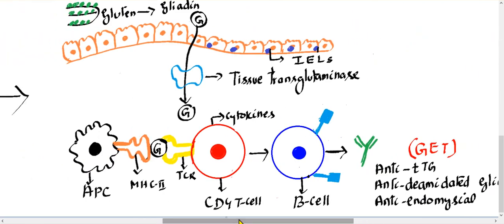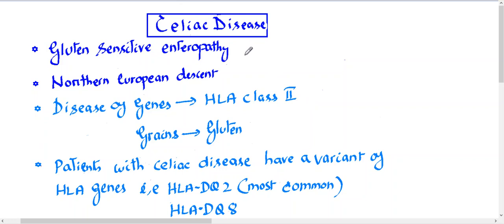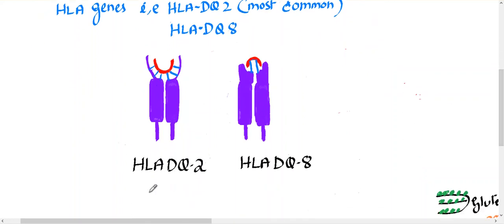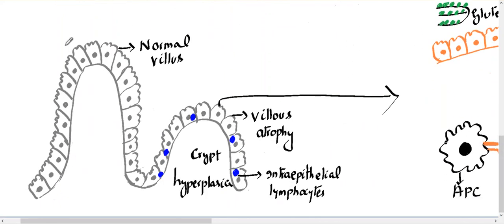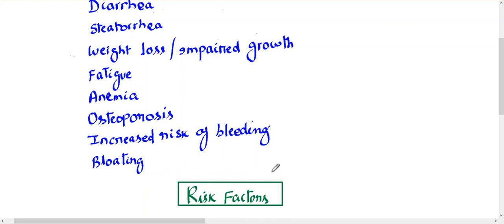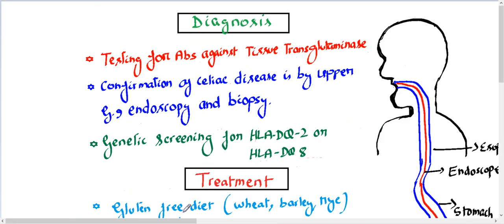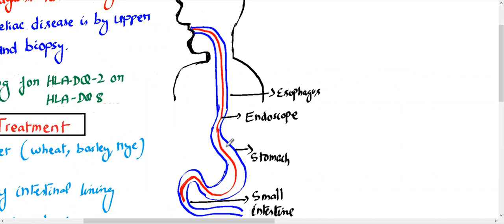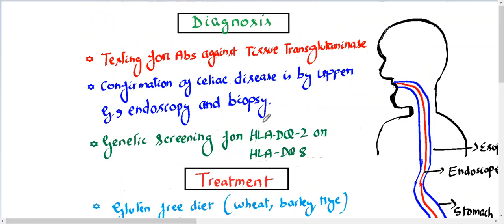Overview Of Celiac Disease, Must Know! | Celiac Disease & Gluten | Disease Of Genes & Grains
our demo session on zoom

Today,  we will discuss about gluten sensitive enteropathy.Celiac disease is an autoimmune mediated disease caused by gluten.The intestinal absorption of nutrients and water is decreased and leads to symptoms like diarrhea,weight loss and impaired growth, fatigue, osteoporosis,increased risk of bleeding and bloating. Gluten contains gliadin protein it is recognized by APC with the help of HLA-DQ2, HLA-DQ8 and it present to helper T cells with the help of TCR and the B cells are activated and produce antibodies, anti tTG ,anti deamidated gliadin and antiendomysial.
Upper git endoscopy and biopsy are confirmatory and gluten free diet helps to recover the intestinal lining.

About Head Tutor
Dr. Hemlata Padharia, Head Tutor, MD in Pathology. Teaching experience for MBBS,
DENTAL, and NURSING students. ECFMG Certified, completed USMLE step1, step 2 CK
(Clinical Knowledge), and CS (Clinical skill exam).

My aim as a tutor is to ensure students learn from each session not only learning the high yield concepts but also gaining a deeper mastery of the overarching themes that consistently arise in medicine. Helped many students studying for USMLE to increase their scores in various subjects by providing an in-depth understanding of the concepts.
Can help students with identifying good resources for preparation for USMLE exams and how best to use these resources. I have received good feedback from the student.